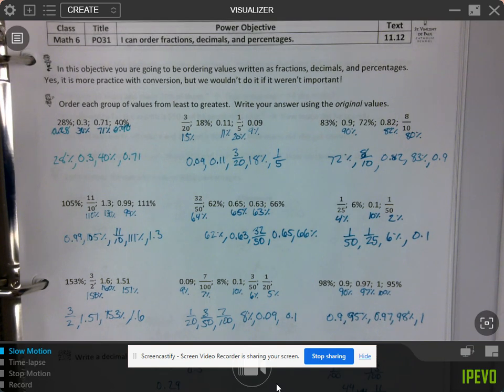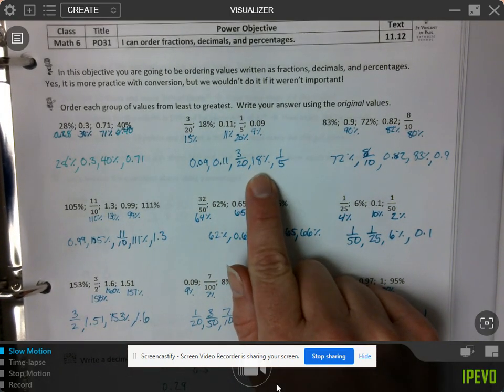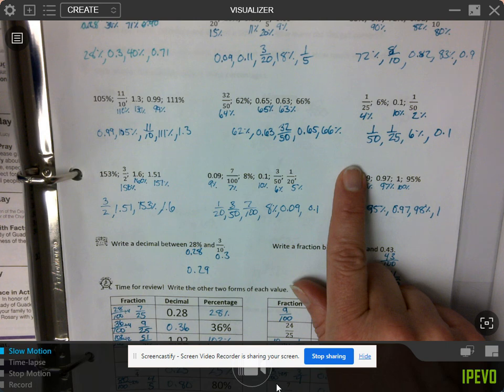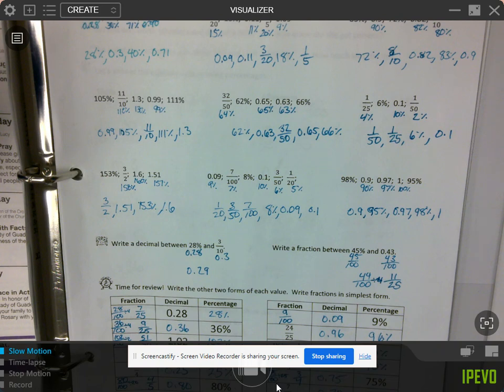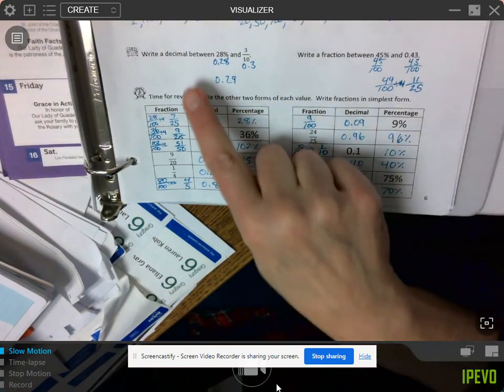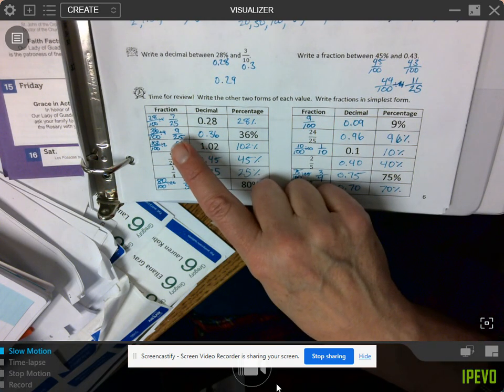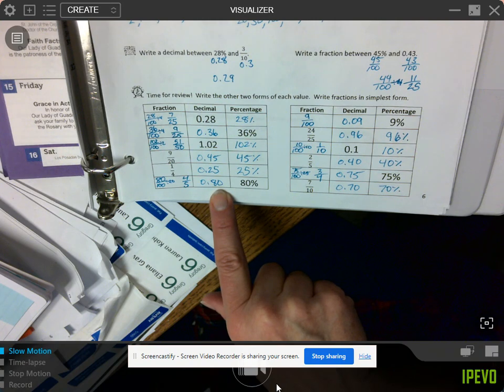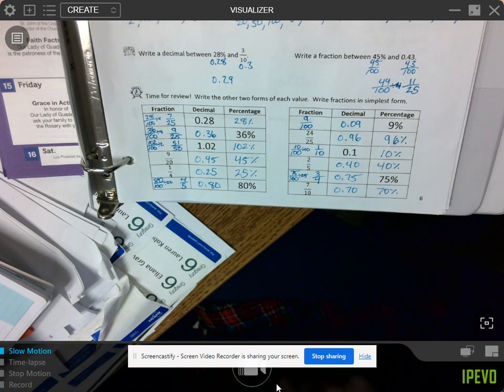12/11 Math 6 PO31 Answers